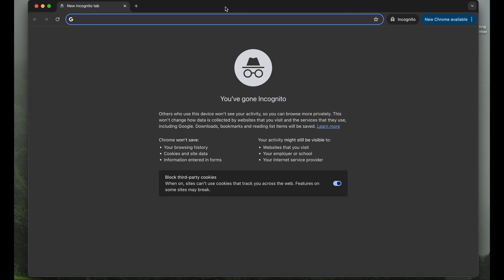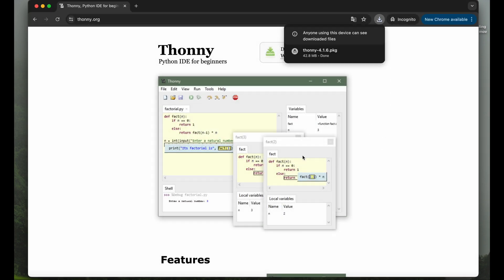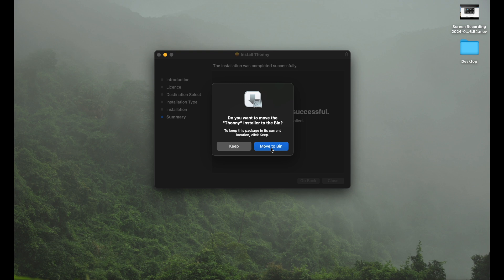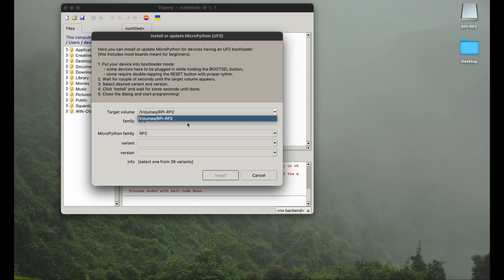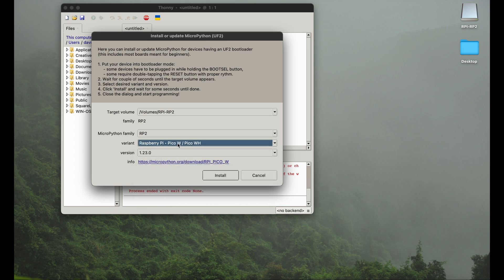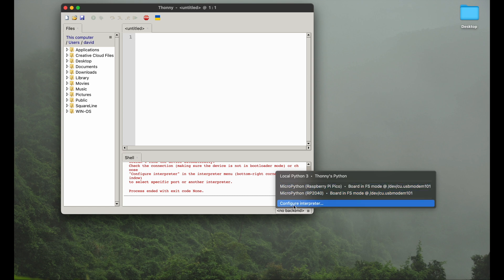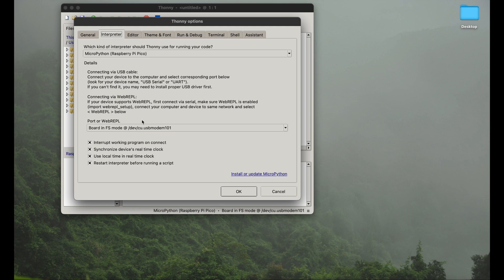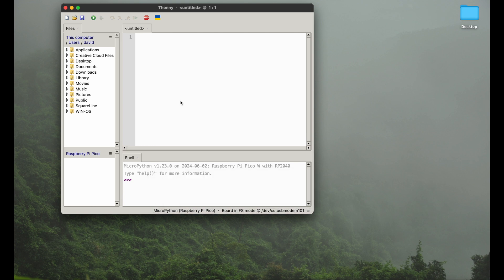How to install Thonny on Mac & connect to Raspberry Pi Pico W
Raspberry Pi Pico W for starters. How to install the IDE Thonny on Apple Mac OS and how to set it up so you can connect your Raspberry Pi Pico to it and start coding!